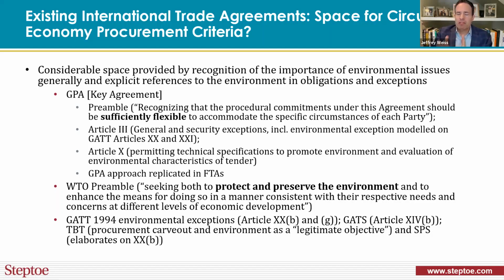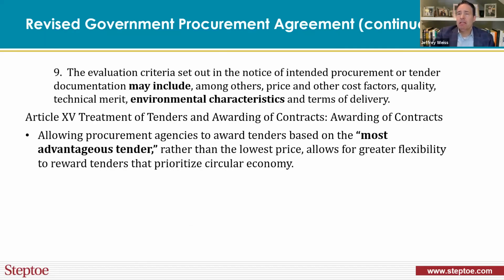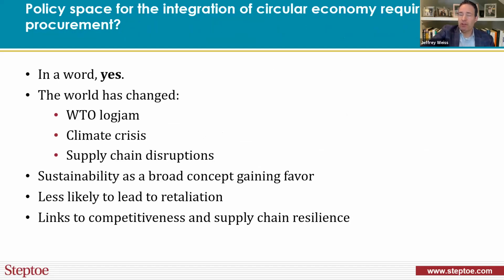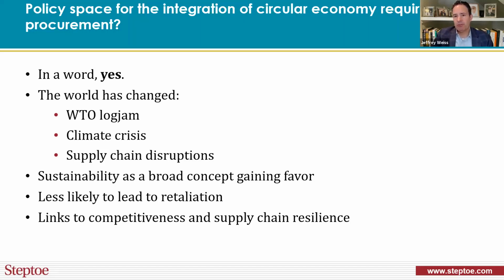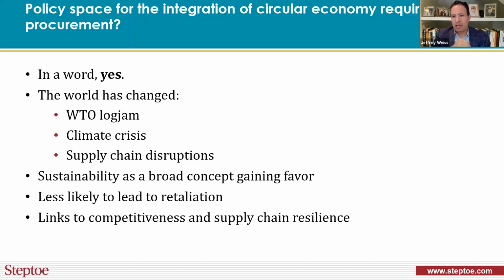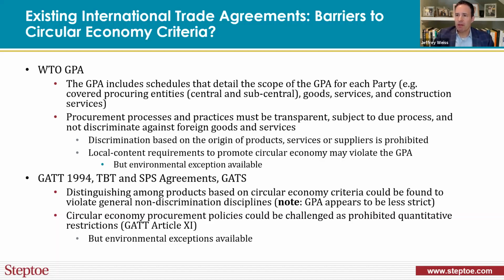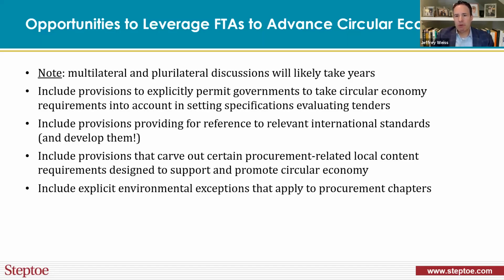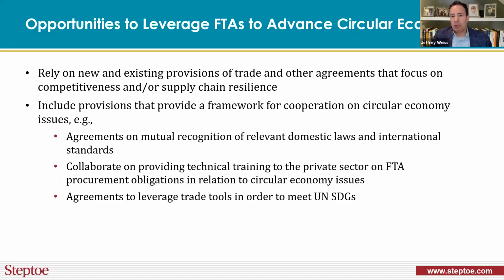International Trade Agreements: Jeffrey Weiss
Public procurement is regulated by legal frameworks and, at a federal level, commitments related to international trade agreements apply to different levels of governments in various ways.

This session explores trade agreements and their role as a potential barrier to integrating circular requirements in public procurement or if they can be leveraged to enable it.

Jeff Weiss spent more than 15 years in senior legal, policy, diplomatic, negotiation, and political roles in the US government across three administrations – including at the White House, Office of the US Trade Representative (USTR), and the Office of the Secretary of Commerce – and now co-chairs Steptoe’s internationally recognized International Trade Policy practice and leads the firm’s Supply Chain team.